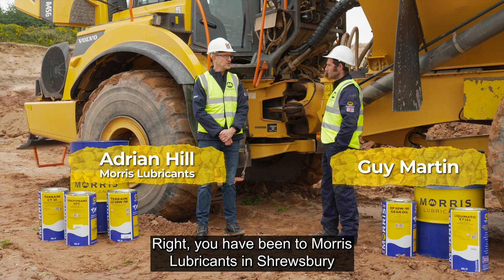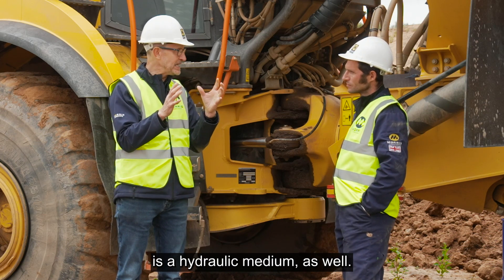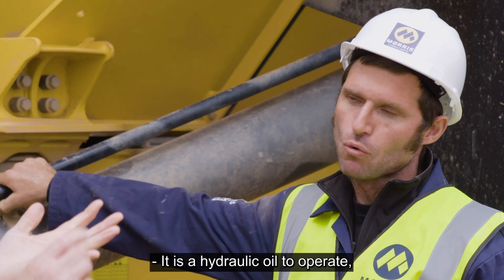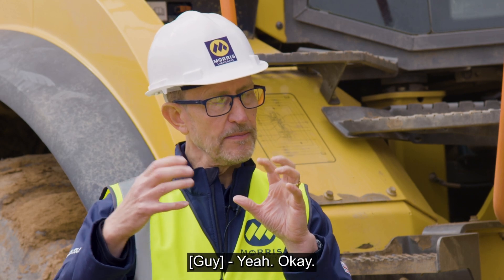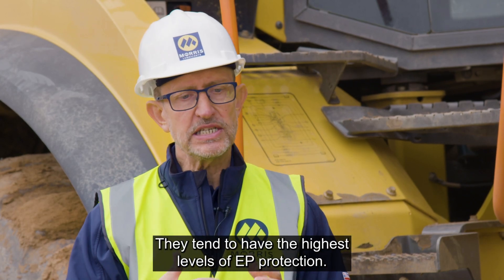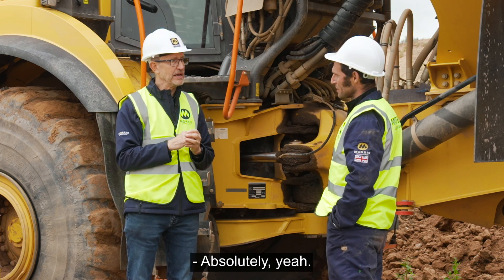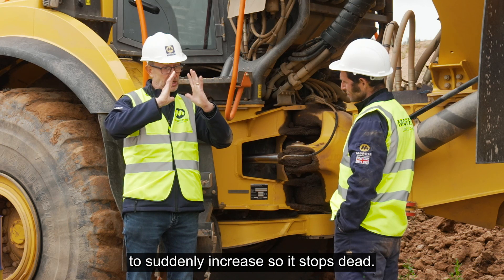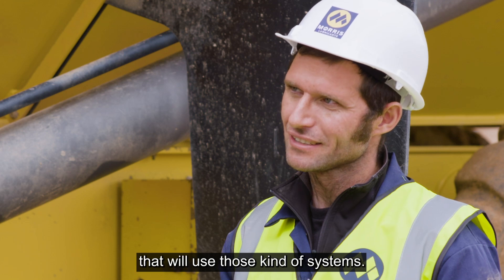Gear & Transmission Oils for Off-Highway Vehicles with Guy Martin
In this episode Guy Martin and Morris Lubricants' Technology Manager, Adrian Hill, discuss the various requirements of gear and transmission oils in different brands of off-highway vehicles. They talk about why it is very important for the gear and transmission oil to have the correct extreme pressure (EP) properties as this is where the power is being transferred to do its various jobs of work in the vehicle. Adrian also explains the latest 2-in-1 gear and transmission oil which protect components against high shock loads in limited-slip differentials (LSDs) and ensures positive engagement in wet braking systems.

To view Morris Lubricants' off-highway range of premium-quality oils, lubricants and greases, please

Want to learn more? You can watch the original series of 'How Oil is Made’, where Guy Martin is taken around the production facilities at the Morris Lubricants factory by clicking

Or to watch any other of the ‘How Oil is Used’ videos with Guy Martin then